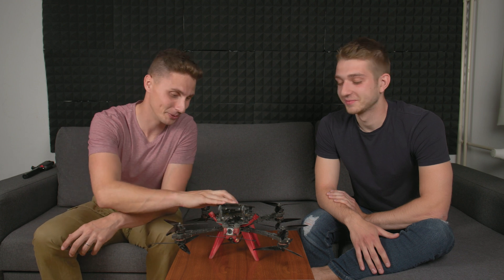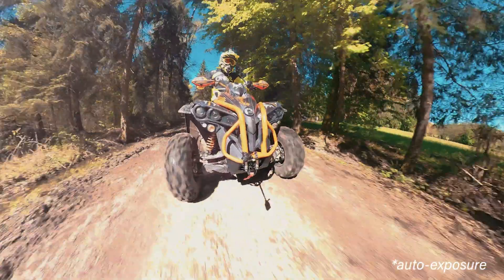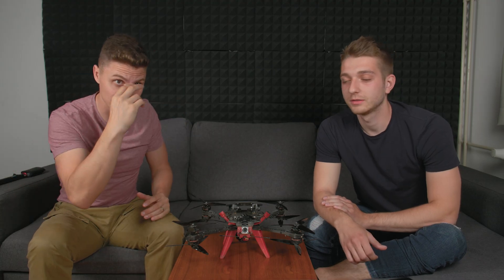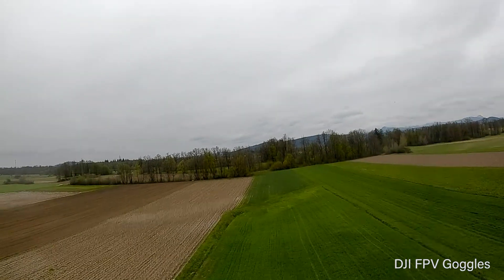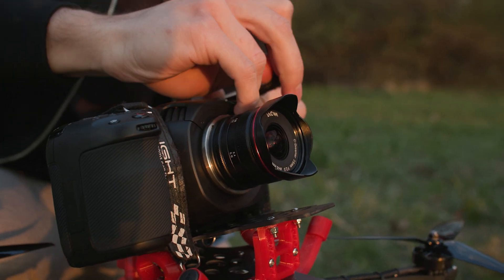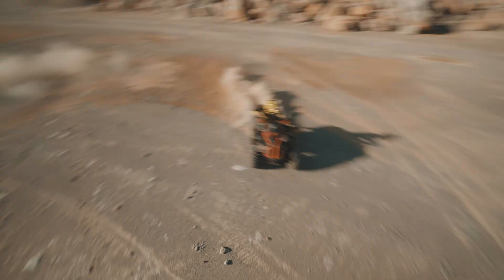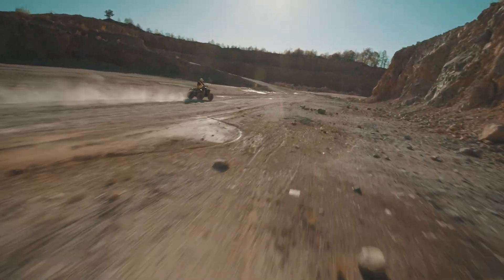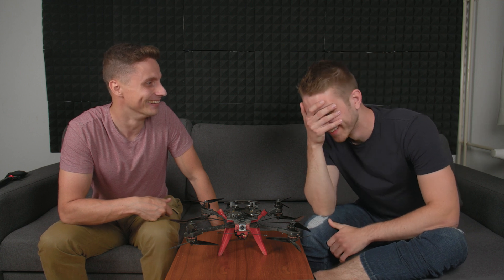Cinelifter FPV Drone Review // SHENDRONES THICC x BMPCC 4K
It was time to level up my Cinematic FPV video production. In this video my good friend Ales joins me and we share our journey of getting our first cinelifter: Shendrones Thicc fpv drone to fly. We also share our tune and you can find all the parts listed below.

🚀 INSTA360 SALE (on sale till 20.May.2021), click the link to go get your Insta360

👉 Cinelifter parts list:

Frame: Thicc 2.0
ESC: T-motor f55a pro 2
FC: Matek f722 HD
MOTORS: T-motor f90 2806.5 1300kv
RX: Crossfire Diversity Nano Rx
GPS: Mateksys Compass Module M8Q-5883
Props: Gemfan 7040

Chapters
0:00 Intro
1:23 Insta360
2:05 Shendrones Thicc
2:26 Maiden Flight
3:16 Our Tune
5:00 First Flight Experience
5:28 How Does It Fly
6:03 Chasing ATV
6:31 Crash
6:50 Footage Overview
7:15 Outro